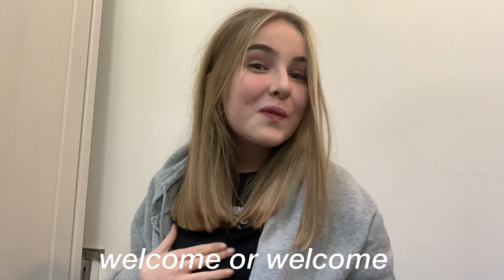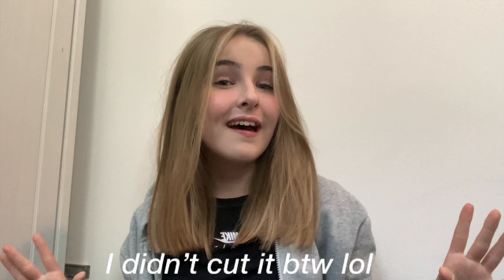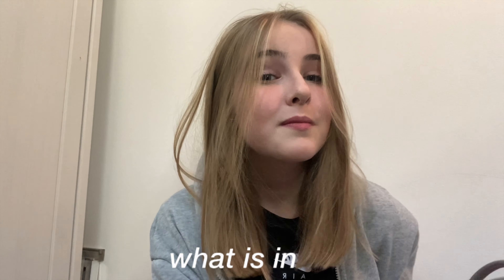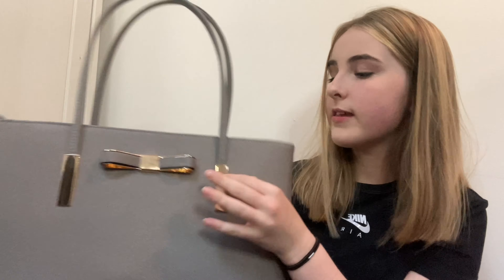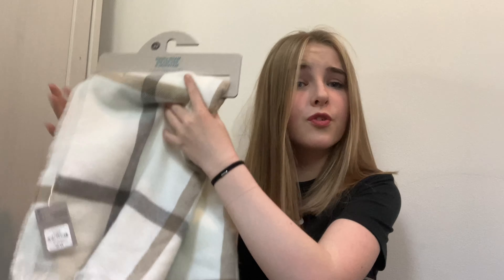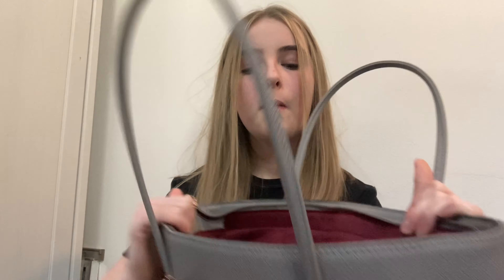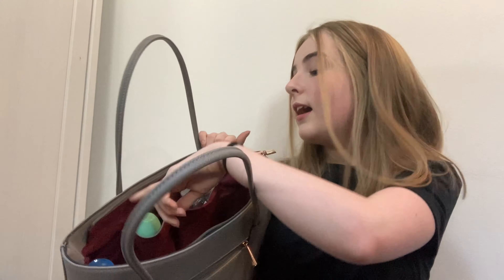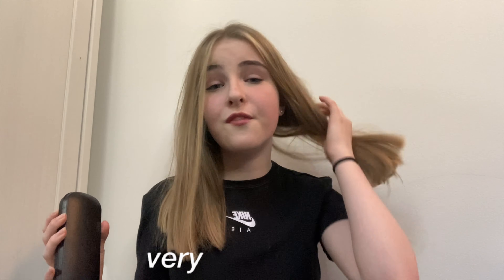what’s in my schoolbag! *year 10 | uk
If you liked this and want similar videos to this comment it in the comments pls! :)

Go binge watch my videos hehe

If your reading this comment a 🤍